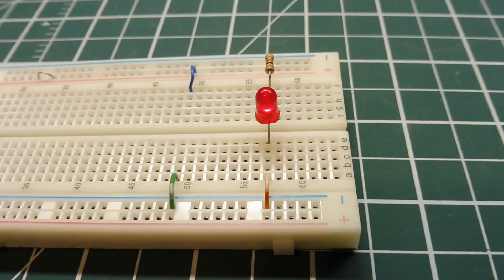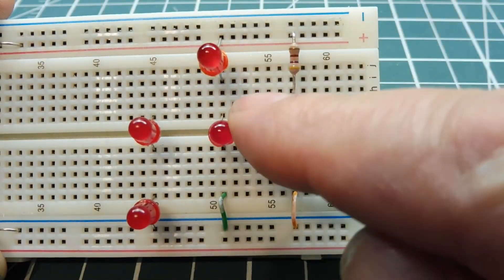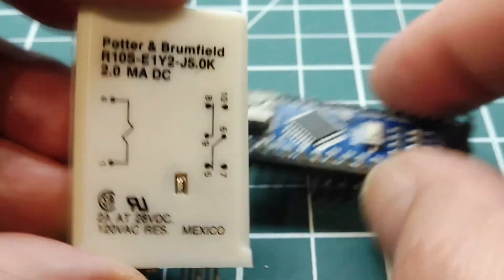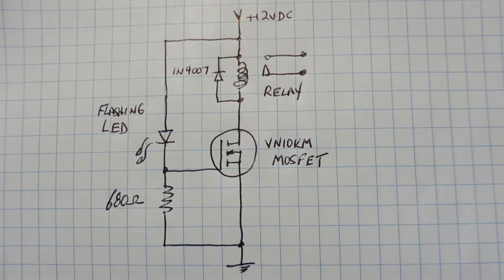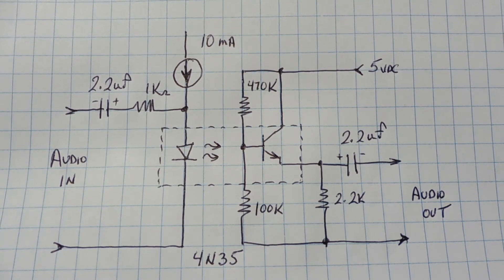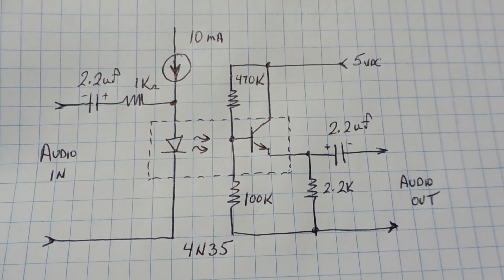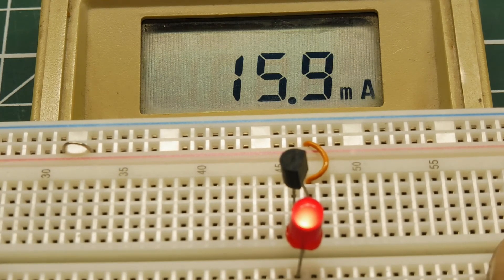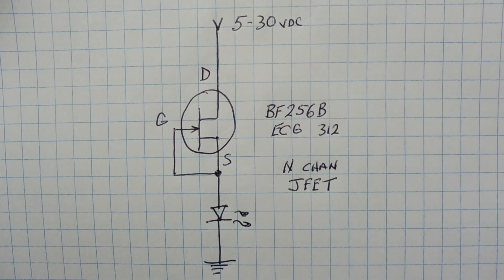Handy little circuits that you can build.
This video will show you how to build simple little circuits that you can use in your projects.